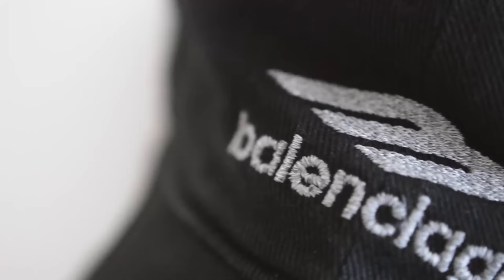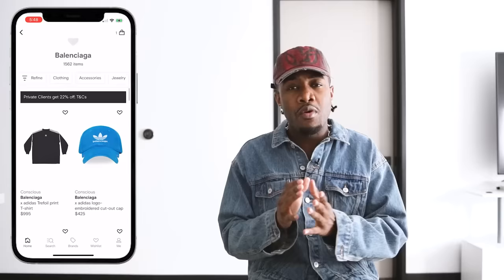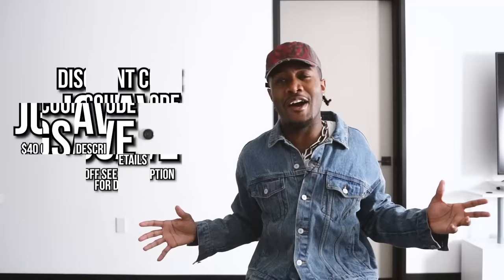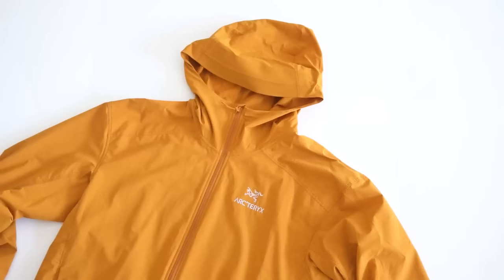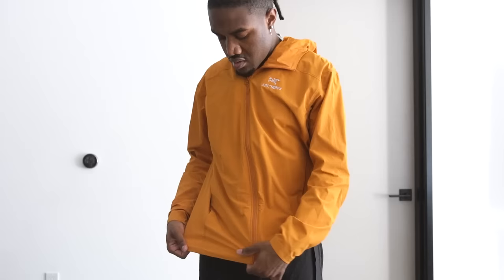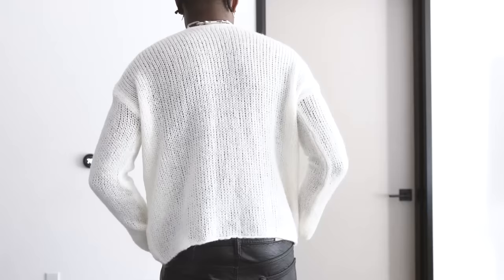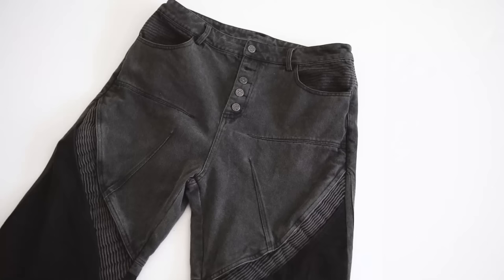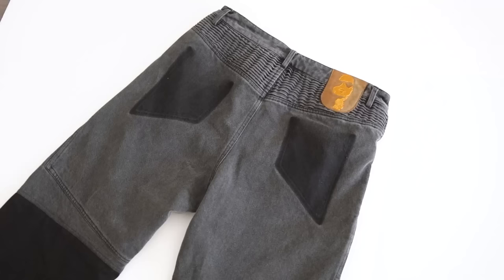HUGE Autumn Haul | New Balenciaga, Rick Owens, Undercover + More (Men's Fashion Clothing Haul)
My Favorite Balenciaga Pickups with Farfetch | Men's Fashion Clothing Haul Fall Winter 2022

The code is valid at checkout, for new and existing customers.
The code can be used once per customer.
The level of discount applied is determined by the total value of eligible items as follows: USD $40 off $500
The code is valid for full-price and sale items and excitingly, it will be possible to stack this code on top of our upcoming Single's Day and Black Friday promotions.

Huge Autumn Clothing Haul! In today's video I'm going to show you my new pickups from Balenciaga, Rick Owens, Undercover, Nike x MMW (Matthew Williams), Arc'teryx and More! Its the best time of year for Fashion, because you can layer and style clothes in a more creative way. I'm going to show you some of the clothing items I chose for the Fall Winter 2022 season. I will also give you the best places to shop for mens clothes. Since this is a try on haul, you will be able to see how everything fits, to give you a better idea of what clothes to purchase for this fall. There are a lot of nice menswear pieces this year! Hope you enjoy.

Other Clothing Items
Rick Owens Pants

Nike x MMW